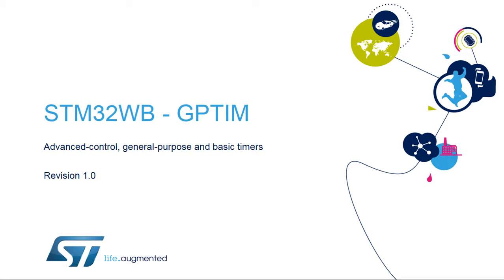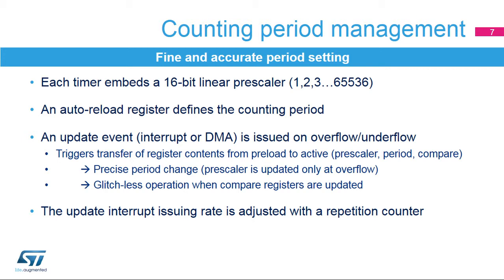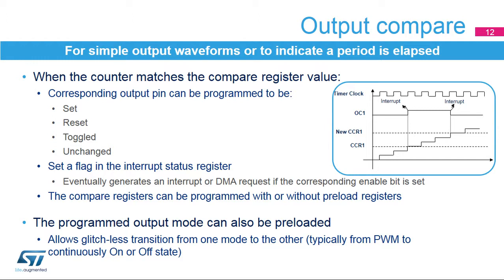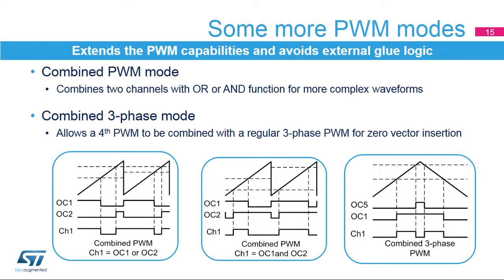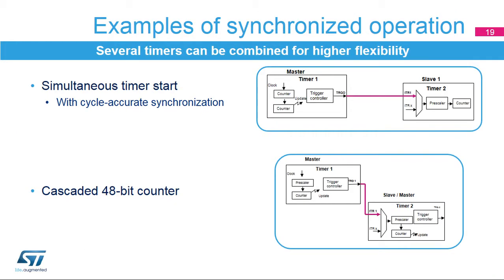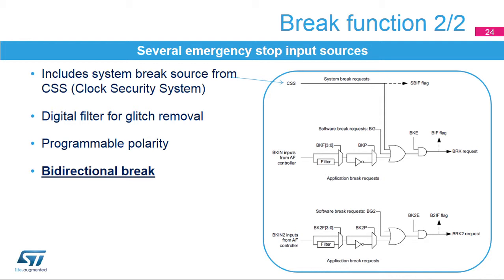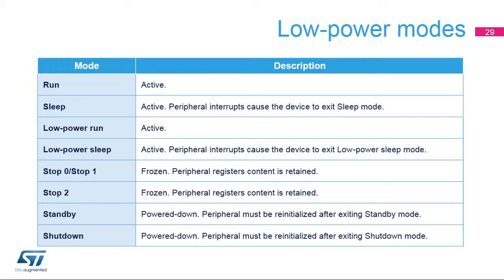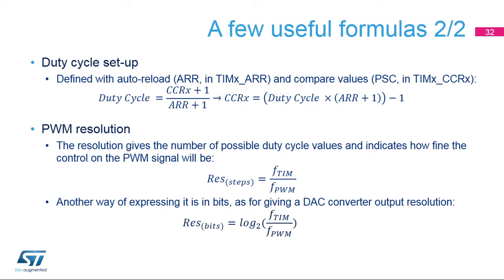STM32WB OLT - 44. WDG TIMERS General Purpose Timer